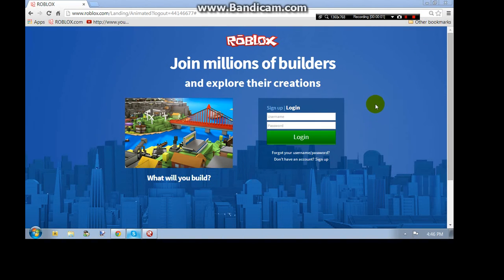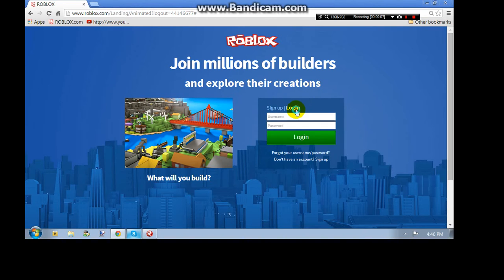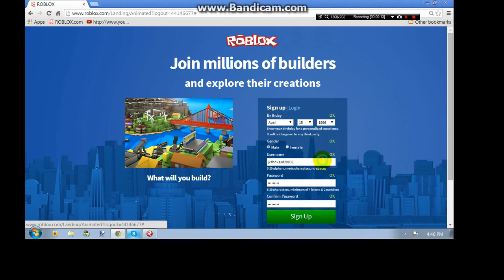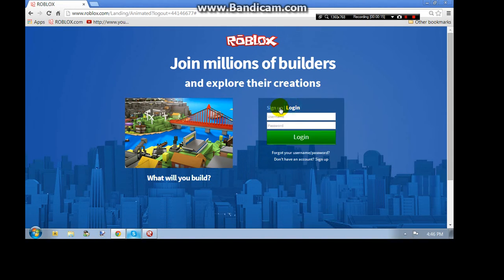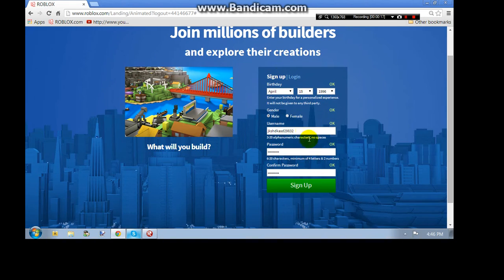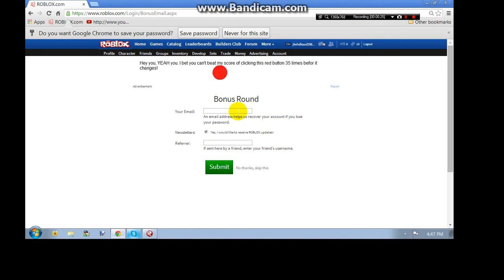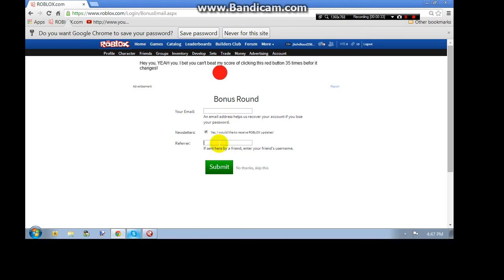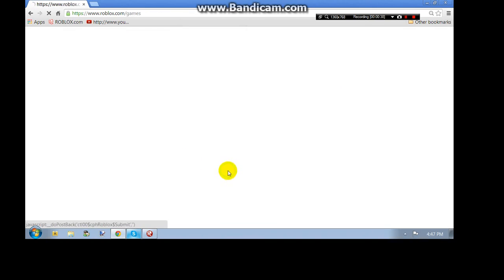How to make a Account on ROBLOX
How to make a account on roblox. Instead of being a guest.